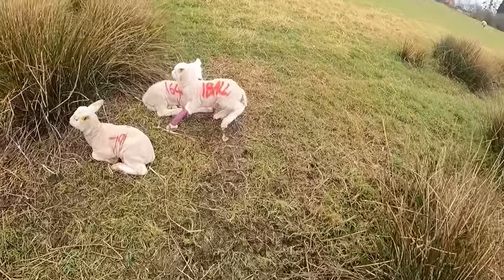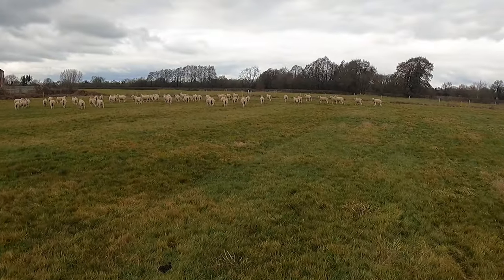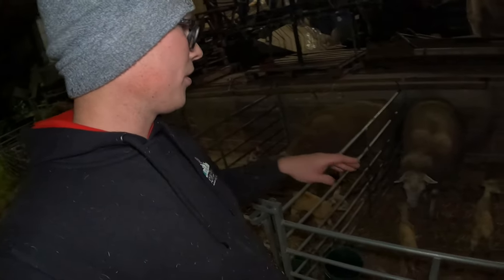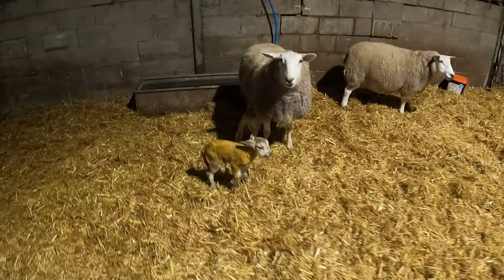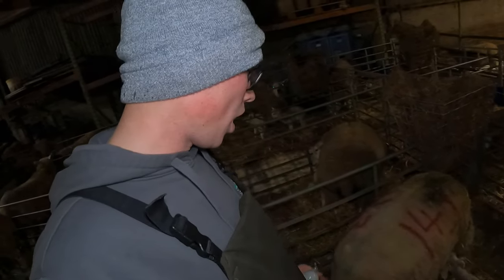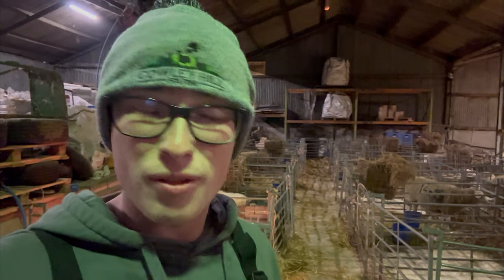LAMB RESCUE MISSION | LAMBING 2023 VLOG 22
Hi Everyone and welcome to the Cowley Hill Farm YouTube channel where we show you the behind-the-scenes action of what goes on at the farm. From sheep lambing to long days in the tractor seat making hay we show you everything. So i hope you enjoy!

Lambing Series
Welcome to the lambing series here at Cowley Hill where you follow our day to day ongoings in the lambing shed. The good, bad and everything inbetween